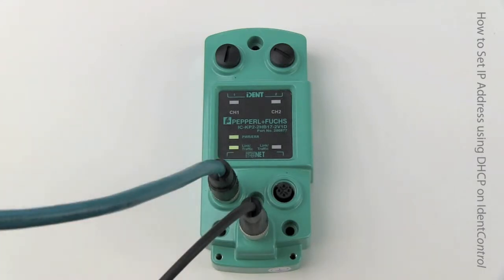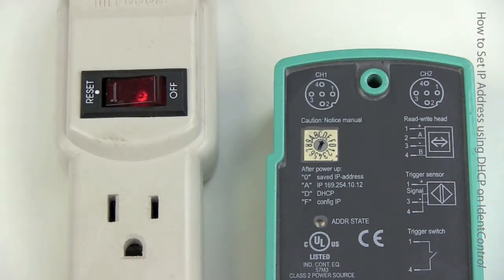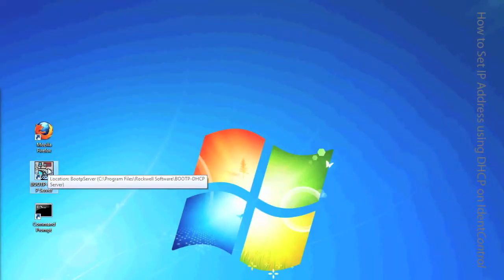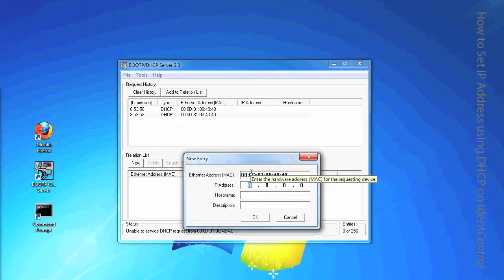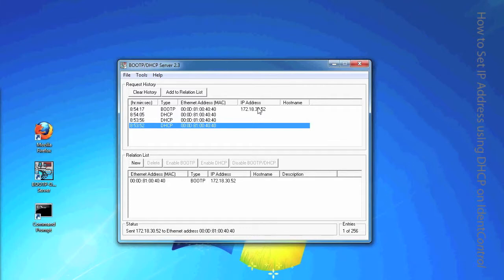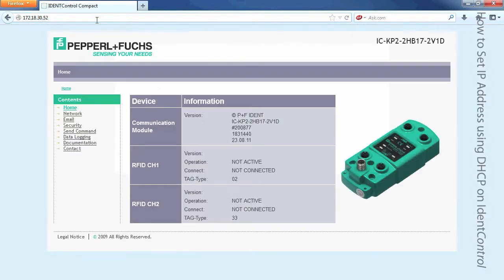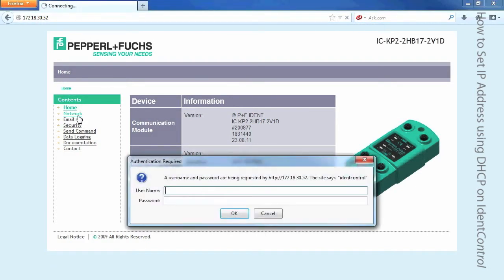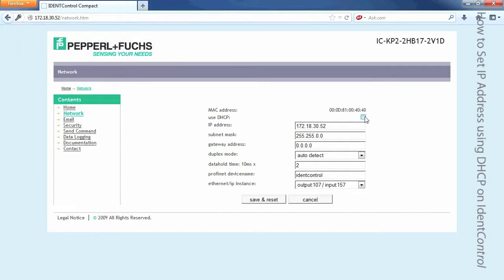How to Set IP Address with DHCP on RFID Controller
- RFID in a Hurry: How to set IP address using DHCP on RFID controller. First, make sure that your power source is off. Rotate the RFID controller to position D, and then turn the power back on. When it's fully powered, rotate it back to the 0 position. Use a DHCP server program to communicate with the controller and set the IP address...